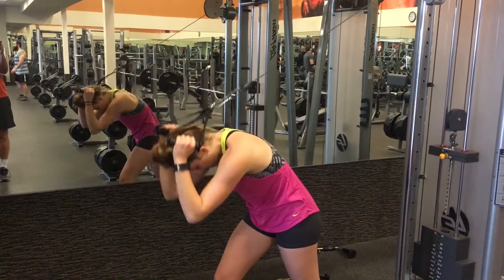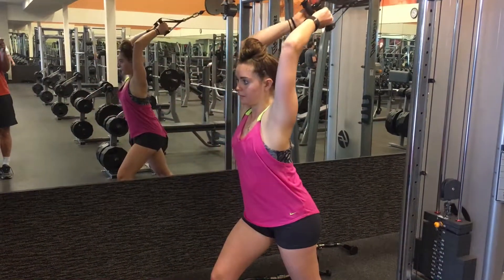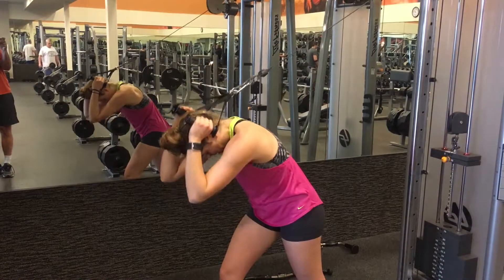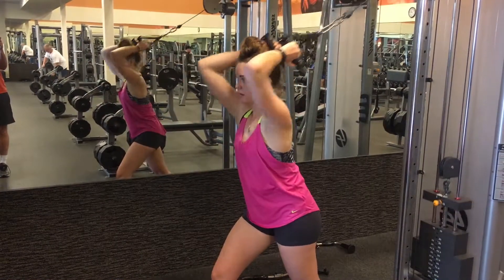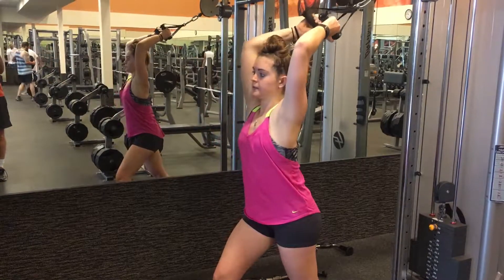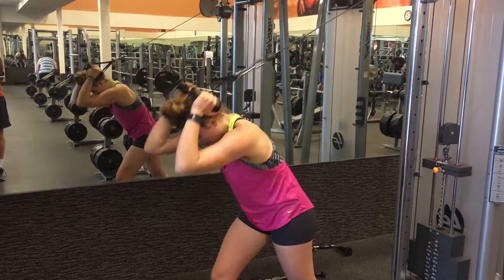Sagittal (Forward) Chops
An alternation of "wood chops" that works the abs in the sagittal, AKA forward/backward moving plane of motion.  Thank you to LA Fitness Round Rock for allowing me to film there.

My handle on all social media is @FlabsToFitness, linked below.